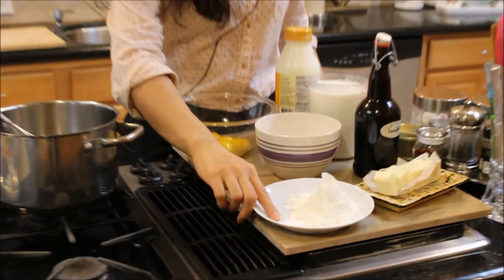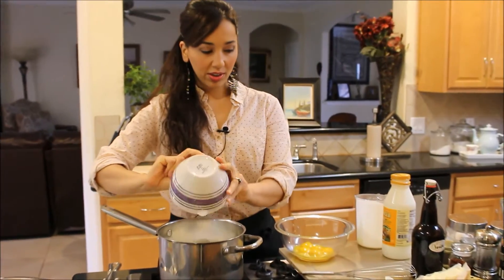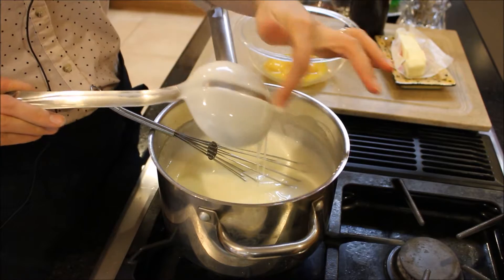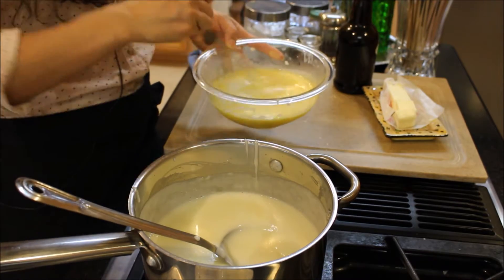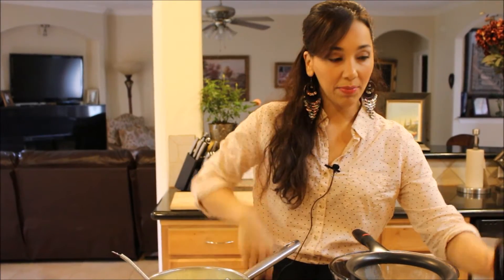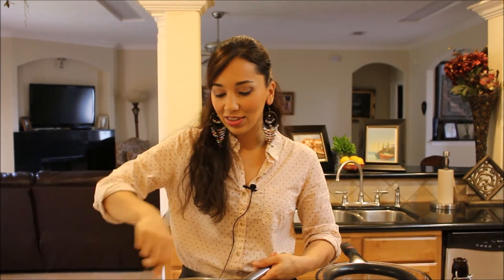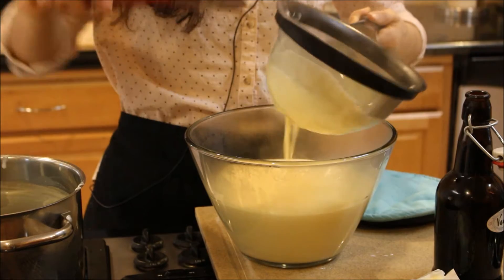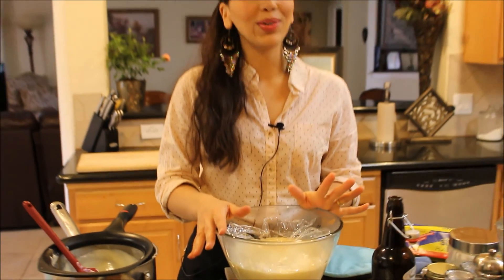Homemade Vanilla Pudding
πουτίγκα βανίλια

Learn to cook with me! One recipe at a time!
New episodes up daily :)